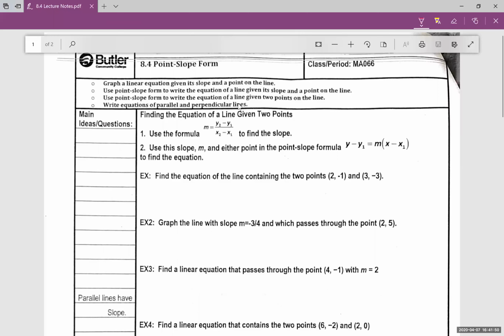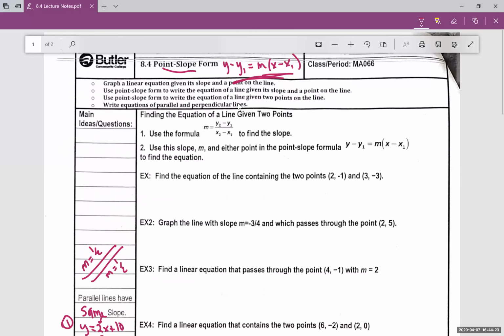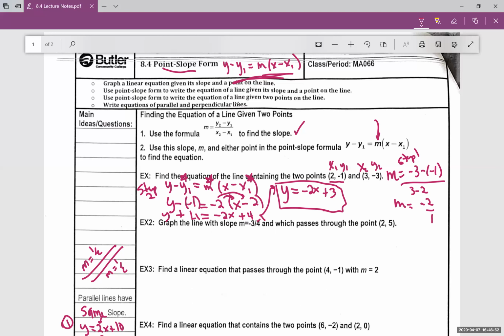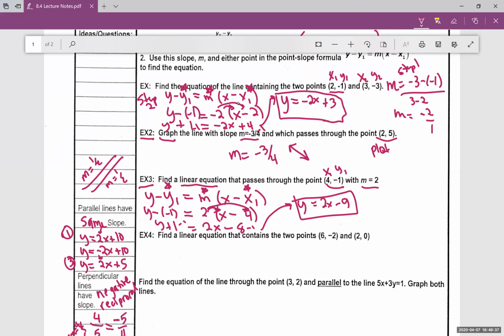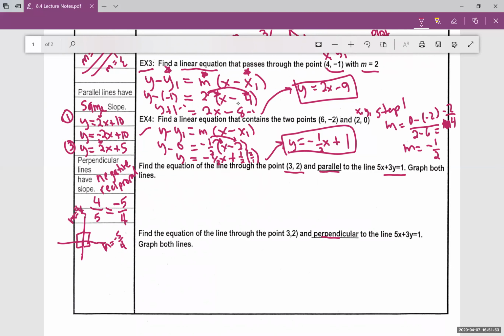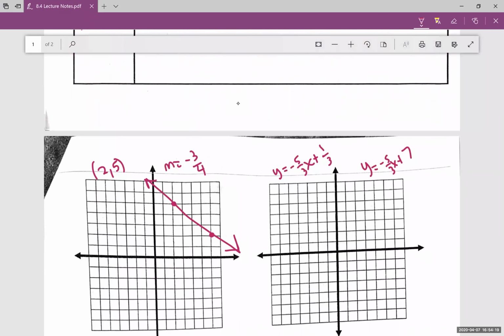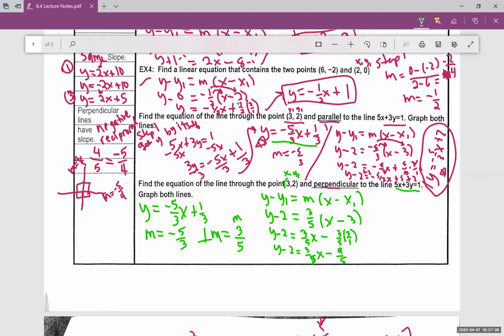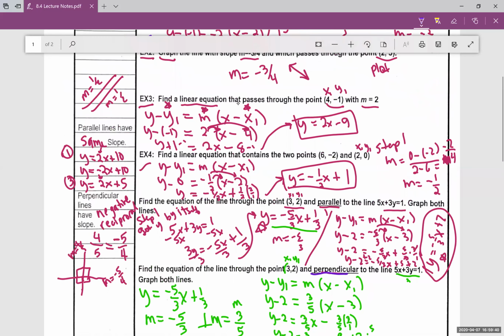8.4 Point-Slope Form